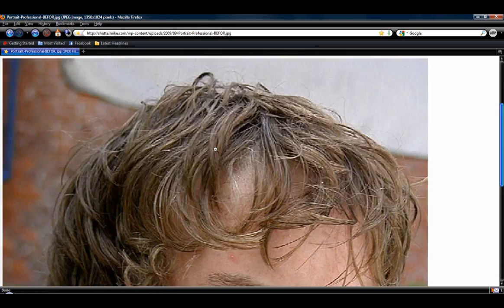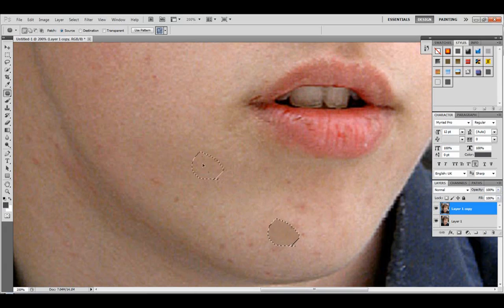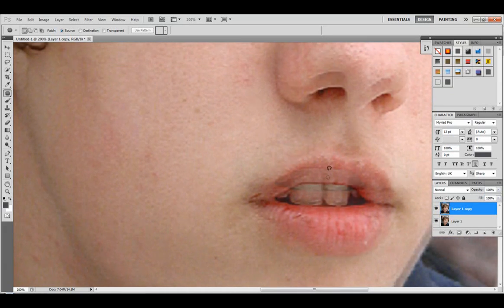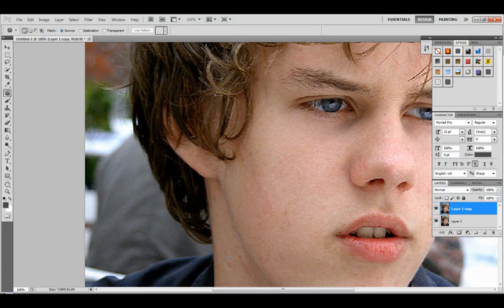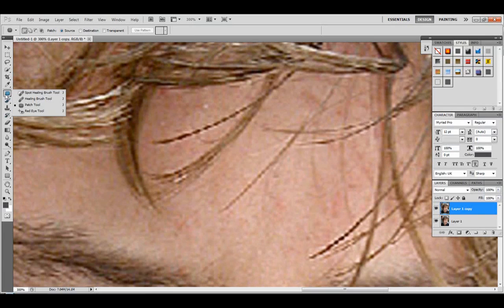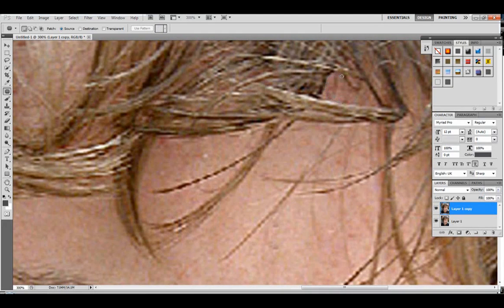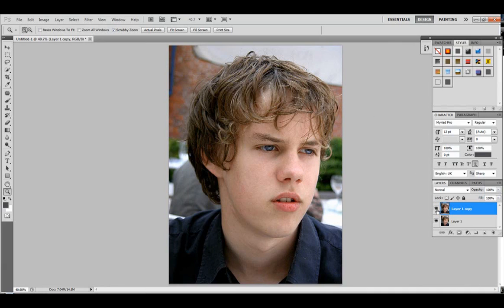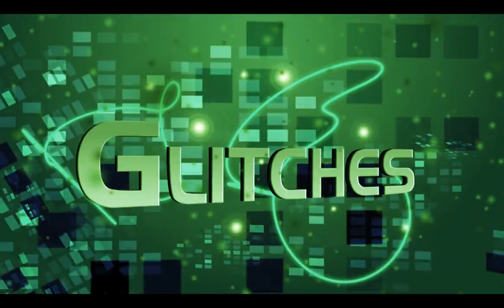Photoshop CS5 Tutorial - Removing acne, pimples, and blemishes. With Commentary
Hey guys my neighbor recently got After Effects CS5. I have no idea how he got it before he came out, I assume he pirated it. He actually let me borrow his external hard drive to make this tutorial. Anyway so I wanted to make a huge CS5 tutorial archive for Photoshop. In this video I show you how to remove blemishes, acne, and pimples. The next video will be regarding a custom CS5 feature.

I also tried messing with some filters on my mic, I sound a lot higher pitched, but it makes it easier to understand me so I guess its worth it

Music for my intro/outro (see below)

●▬▬▬▬▬Music License and Copyright Info▬▬▬▬▬●

The song I used was called Waltzing  With Shadows. It was made by newgrounds user mobious622.
He approved that I use his large variety of audio as long as credit is given.

Thanks Mobious for letting me use your music. This song's riff kicks some serious ass.

You guys should go check him out, he made this song when he was 16. He has some insane talent and will no doubt come out with more amazing music in the future.